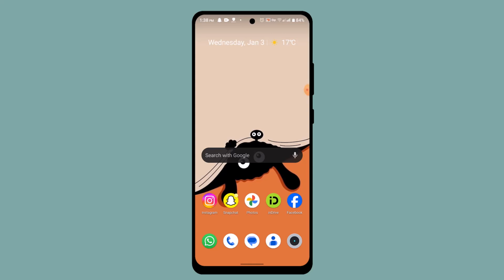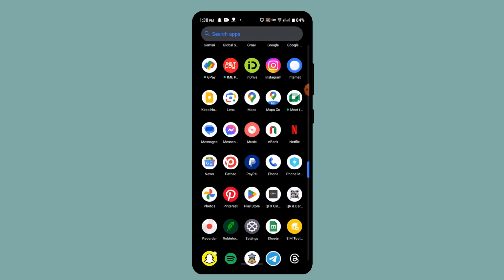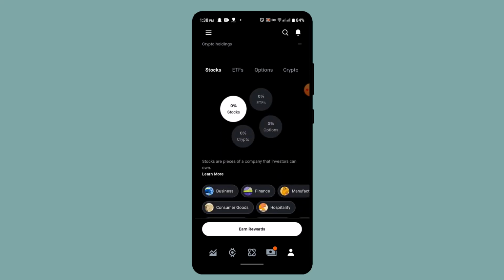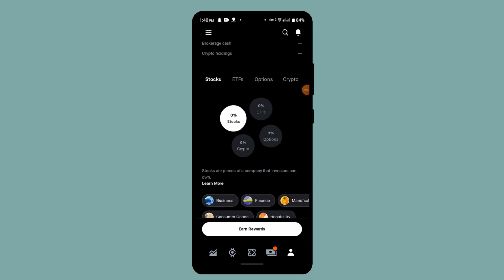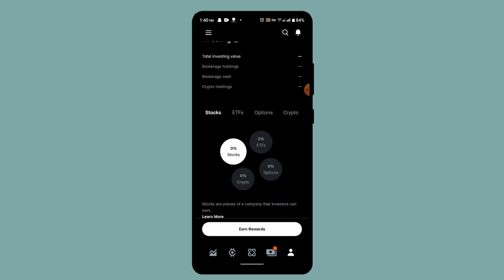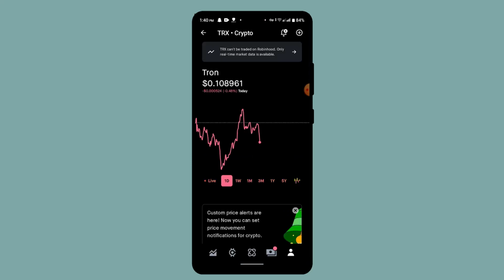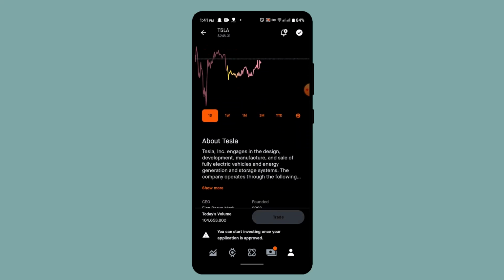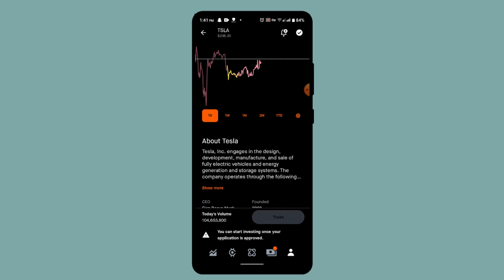How To Sell On Robinhood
This Video Is based on How you can Sell On Robinhood.

Chapters / Timestamps
0:00 Introd
0:15 Sell.
1:33 Outro.